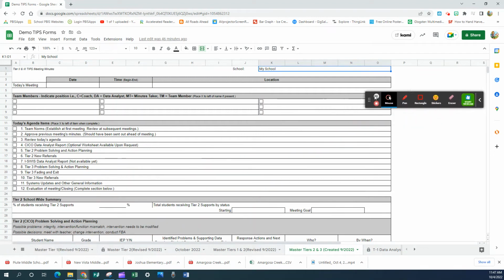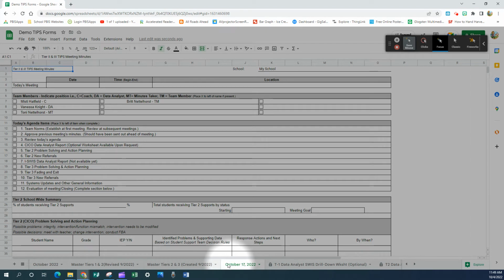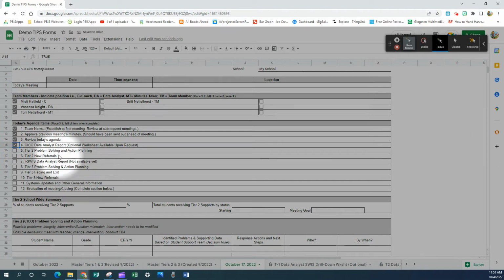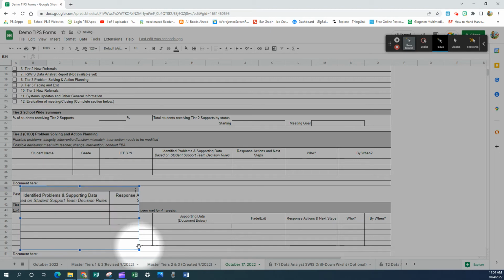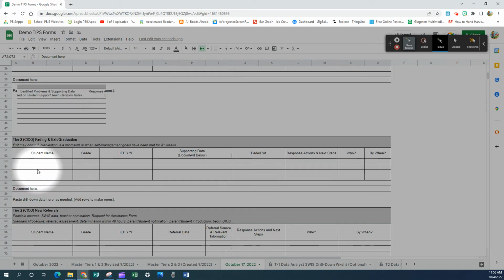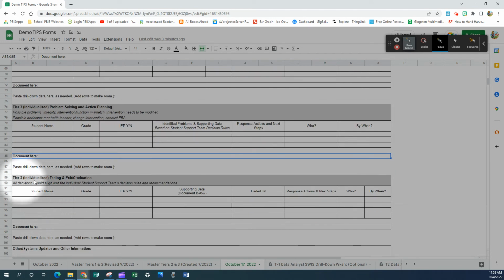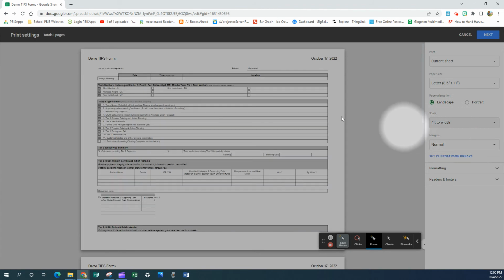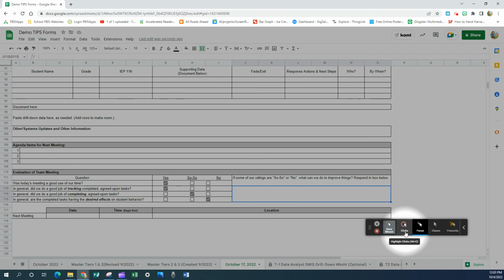Tiers 2 & 3 TIPS Form